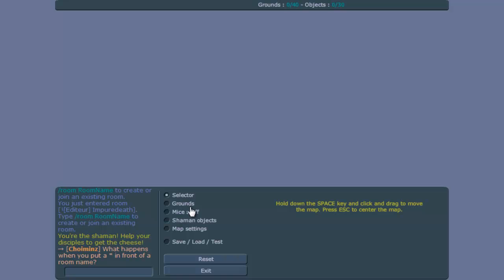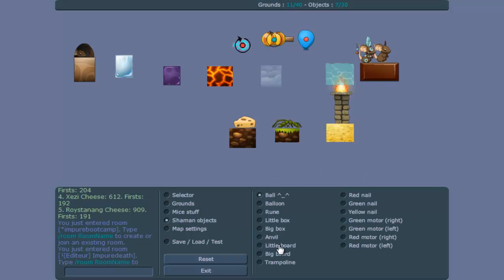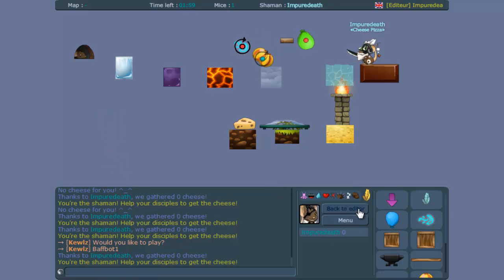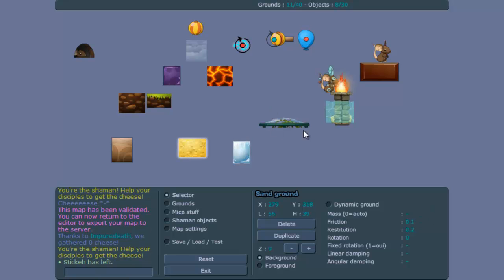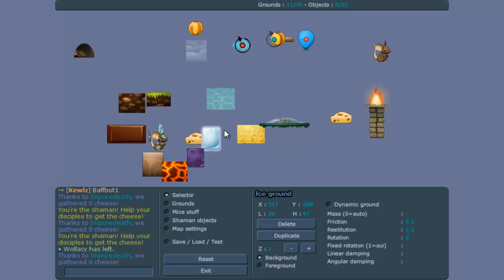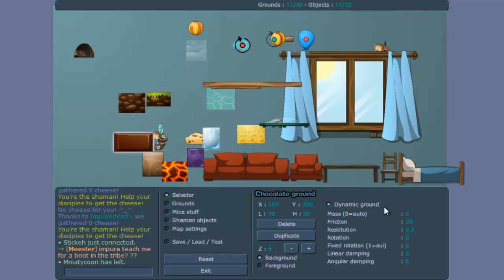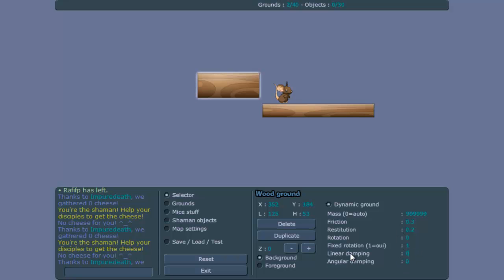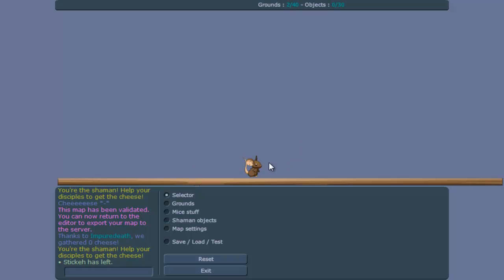Transformice: Map Editor Tutorial - Part 16 (Basics)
Bit weird order starting with the basics now.